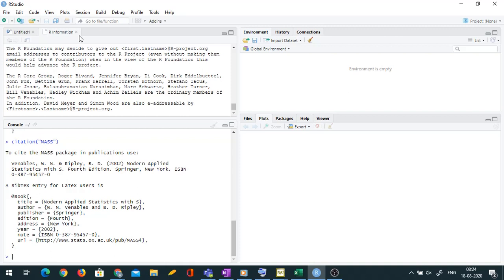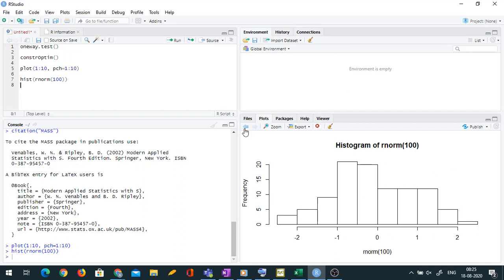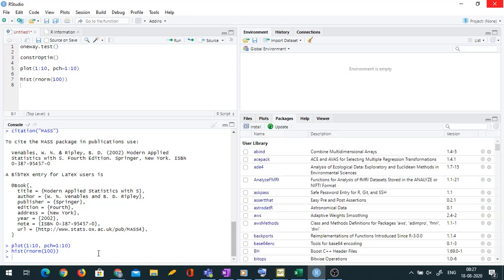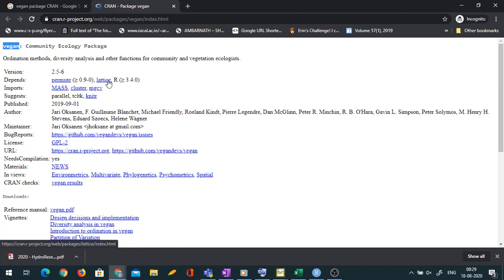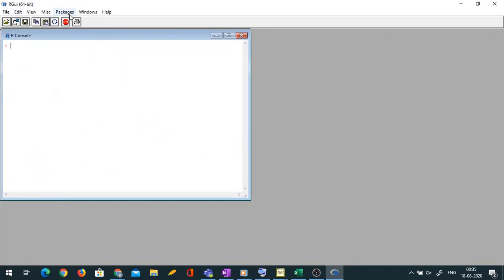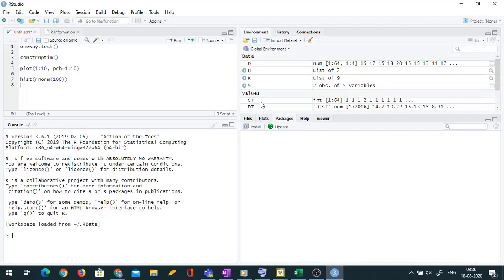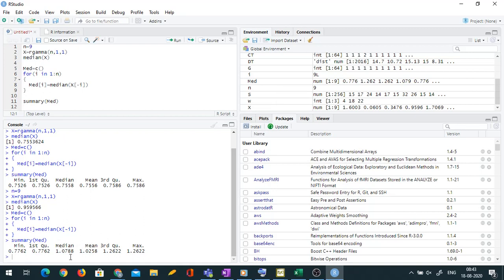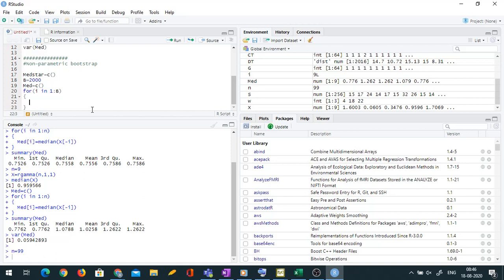STO13 - Lecture 6 - Jackknife and Bootstrap using R